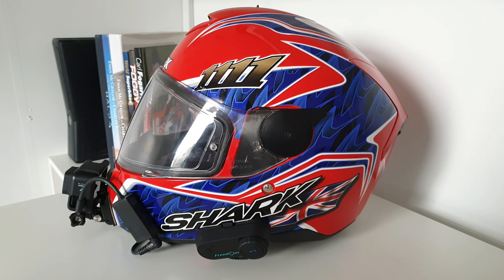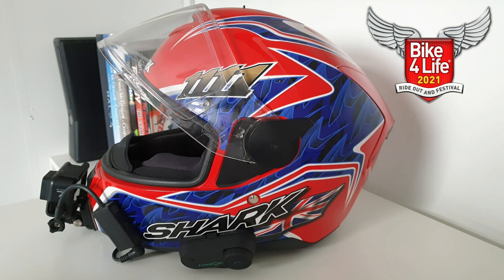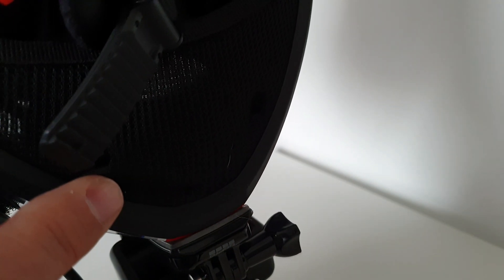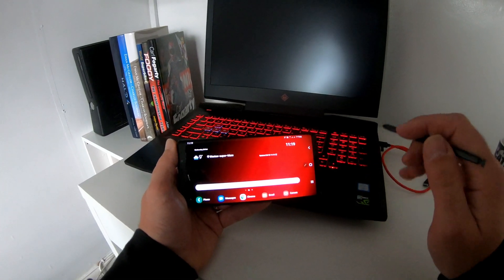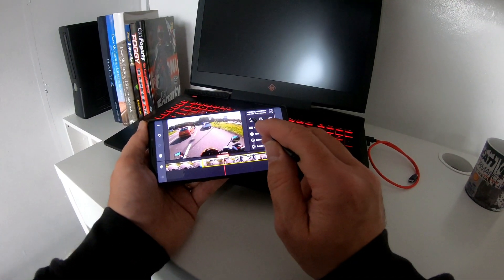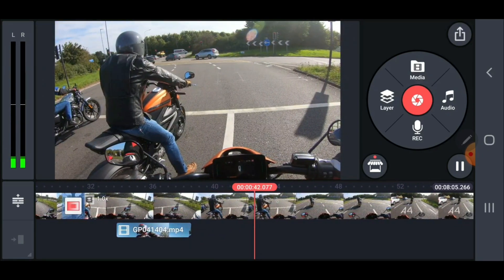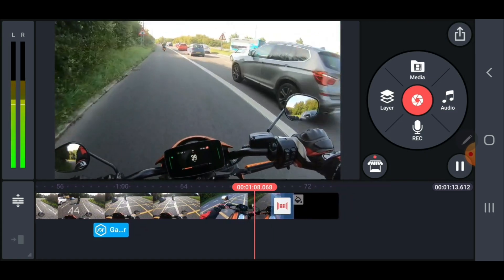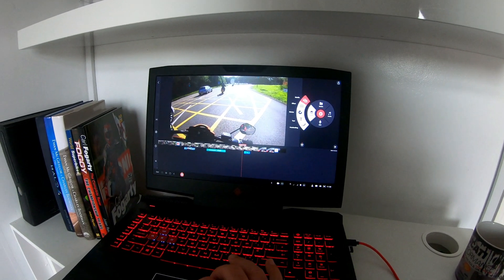Motovlog helmet setup and editing software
a description of my motovlog helmet setup and a walkthrough of my kinemaster editing software